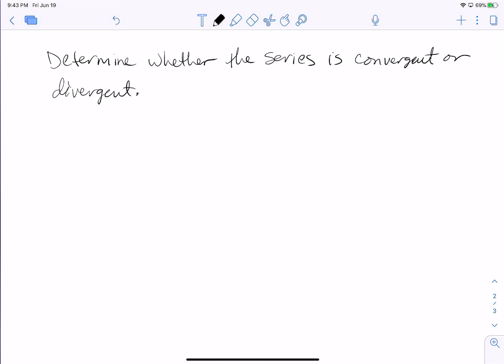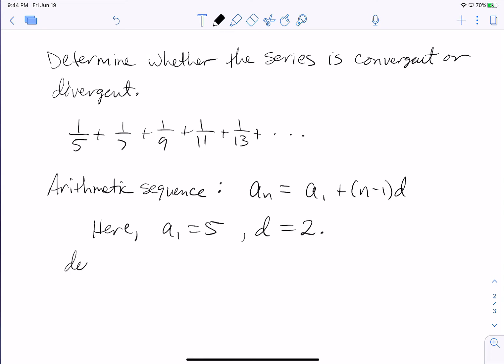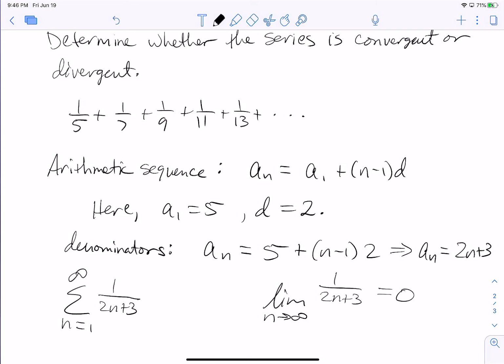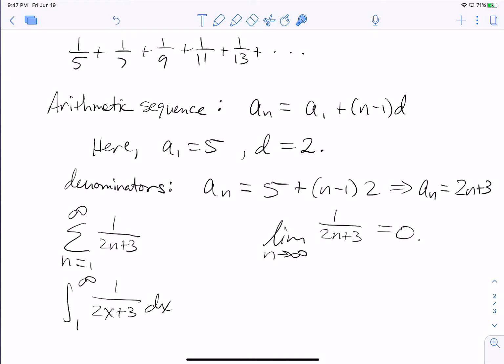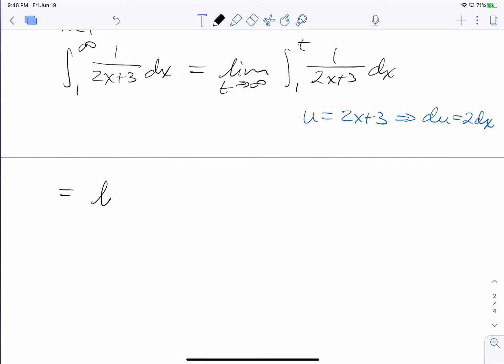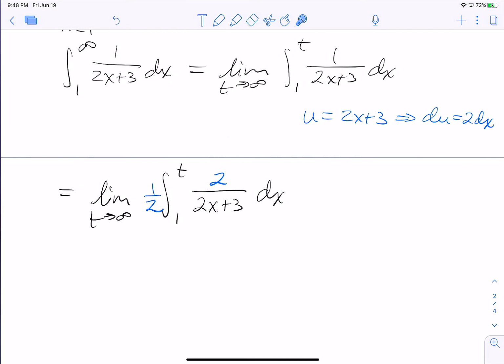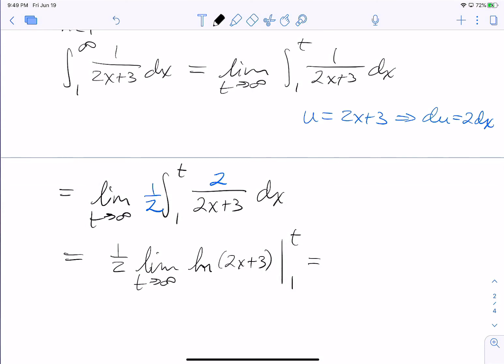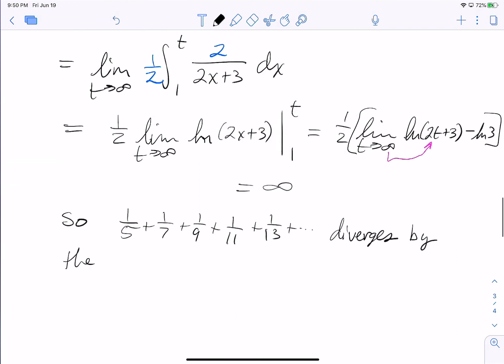Applying the Integral Test | Calculus 2 (11.3b)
Using the Integral Test to determine whether a given series is convergent or divergent.